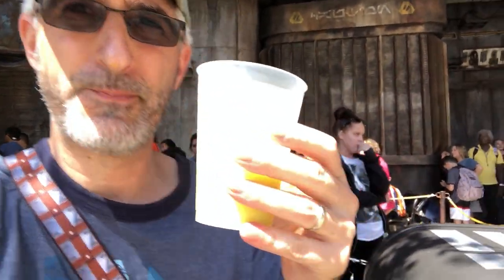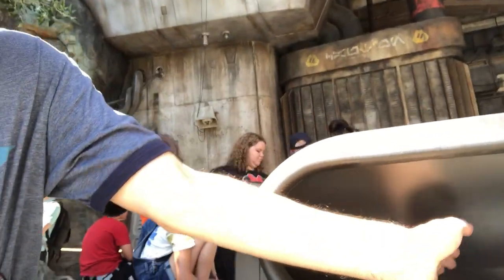Honest review of Green Milk at Star Wars Galaxy’s Edge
Our unbiased first impression of Green Milk, a frozen non-dairy beverage served at Star Wars: Galaxy’s Edge inside Disneyland. Taste testedd during opening day of the new land.

Recorded 5/31/2019 by Seth Kubersky.
Honest & outspoken advice from the Unofficial Experts on Walt Disney World, Universal Orlando, Disneyland, Las Vegas, Washington D.C., and The Mall of America.